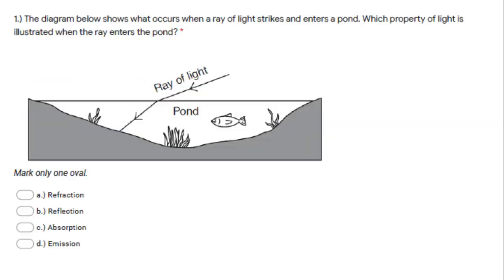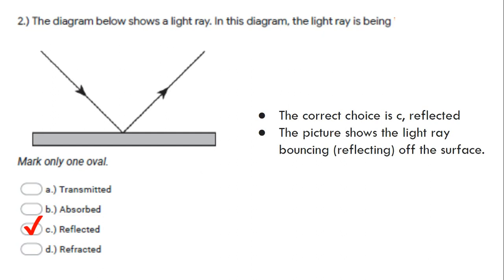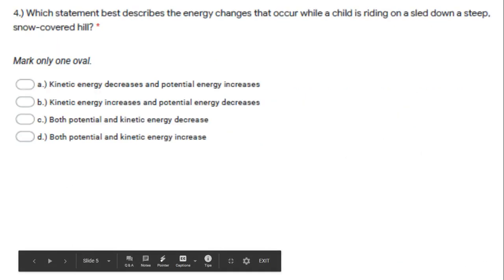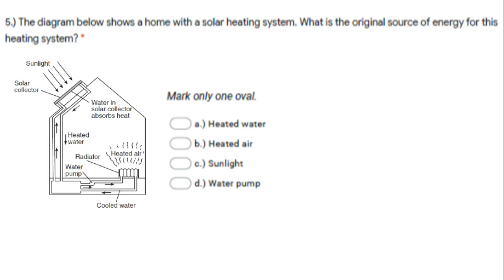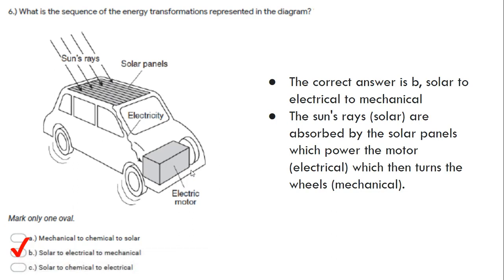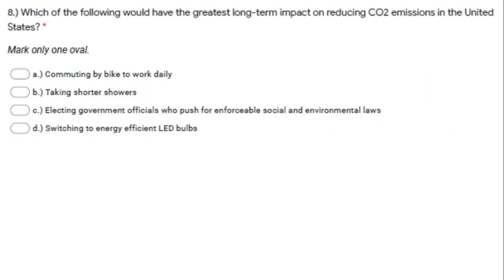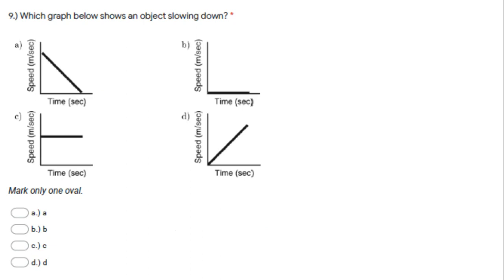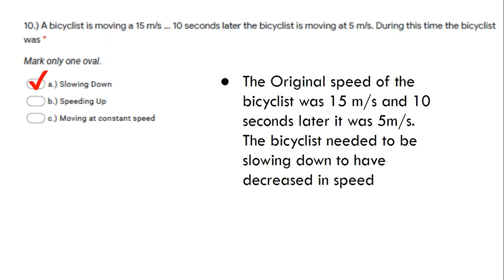Final Exam Review Part 1